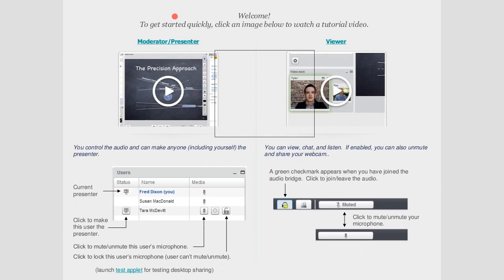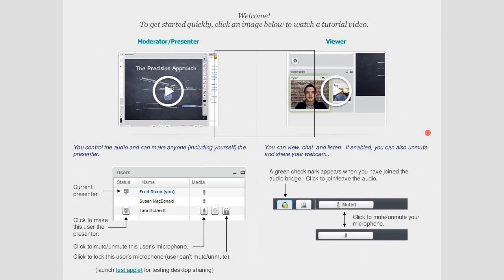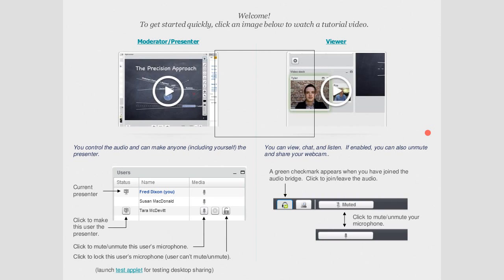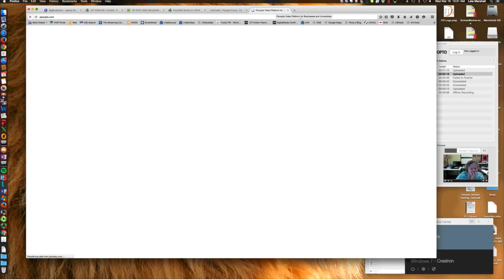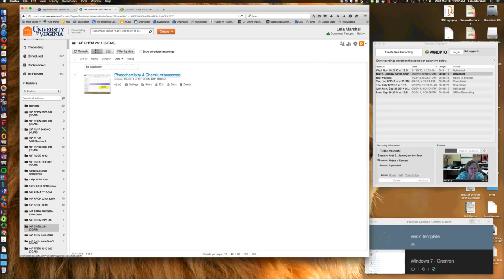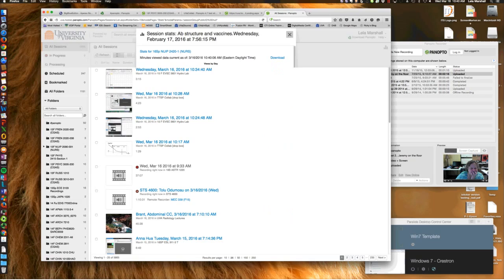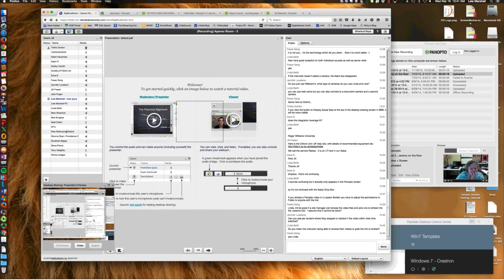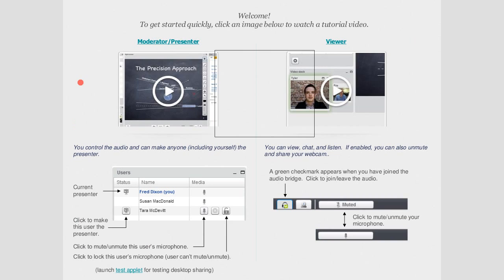Apereo Teaching and Learning 16March2016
Panopto lecture capture at the Apereo Teaching and Learning meeting